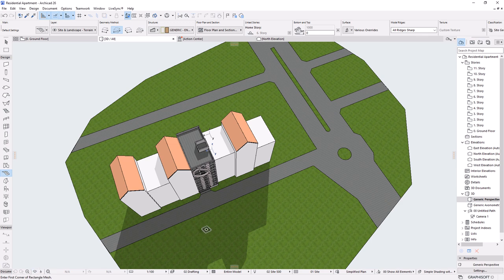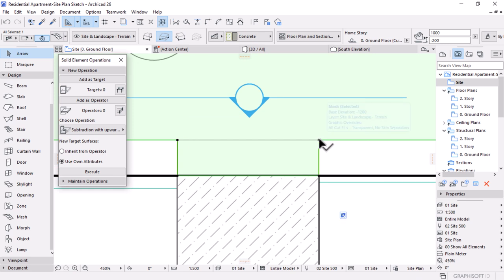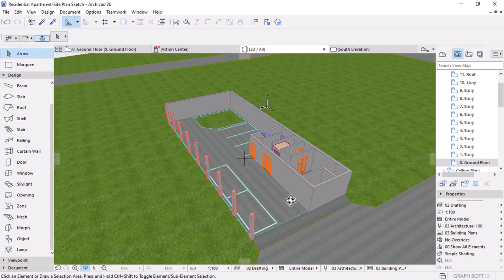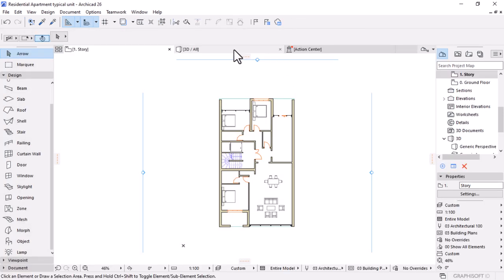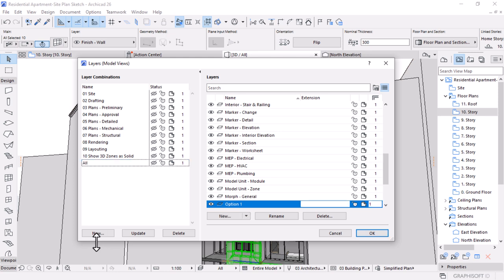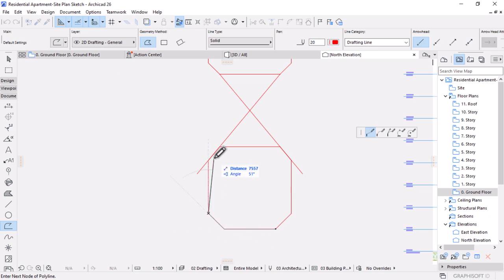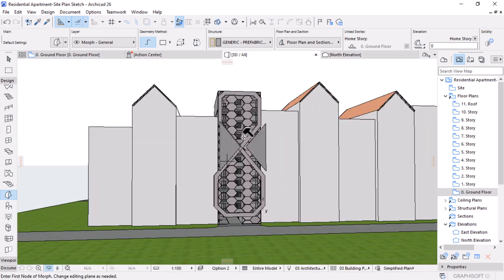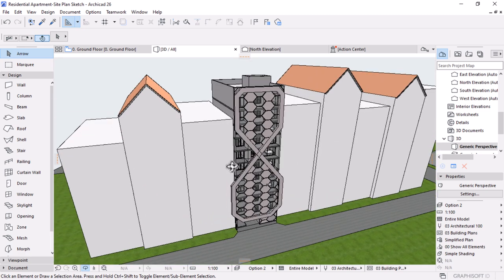How To Design Residential Apartment Buildings in ArchiCAD | Start To Finish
Design Residential Apartment Buildings From Start to Finish in ArchiCAD. Discover the power of modules and the hotlink manager, your dynamic duo for creating versatile apartment units. Watch as the building blocks come together, effortlessly transforming your vision into a concrete reality.
Elevate your designs with the curtain wall tool, your key to crafting captivating façade designs. From contemporary elegance to modern minimalism, the possibilities are limitless.

And speaking of façades, explore the innovative use of layers and layer combinations to unveil a range of design options. Easily present and compare façade variations, ensuring your project is as diverse as your imagination

No project is an island, and that's why I'll guide you through the intricate process of site creation. Learn how to seamlessly integrate your masterpiece into its surroundings, capturing the essence of existing neighboring buildings.

RECOMMENDED VIDEOS:
Office Project In ArchiCAD :

VIDEO TIMESTAMPS:
0:00      Intro
01:40    Site Creation
19:42   Ground Parking
34:08   Apartment Units (Hotlink manager, Modules)
53:18     Façade design
1:33:54 Blank
1:55:23 Design Options